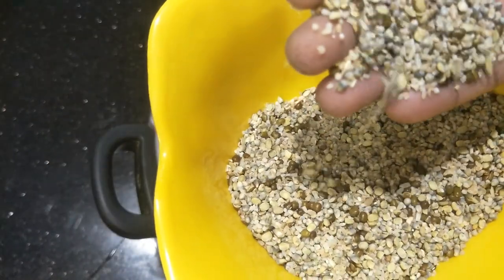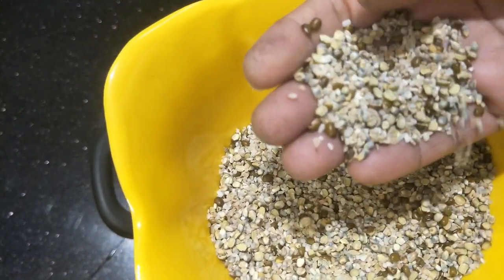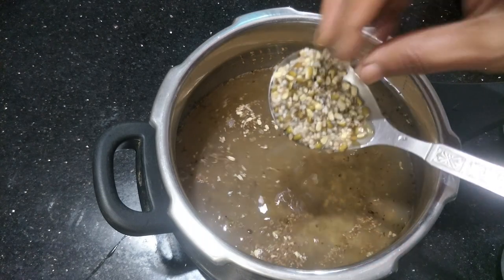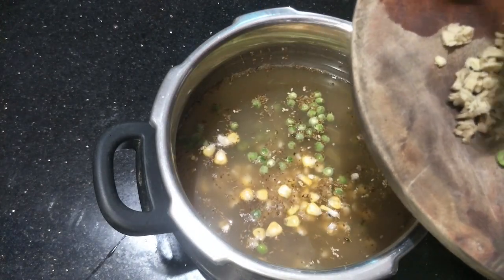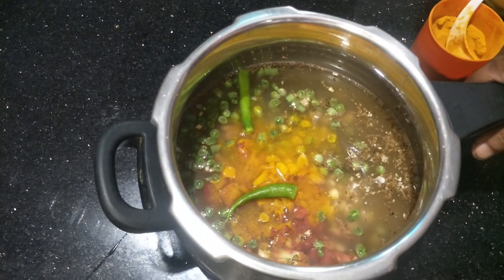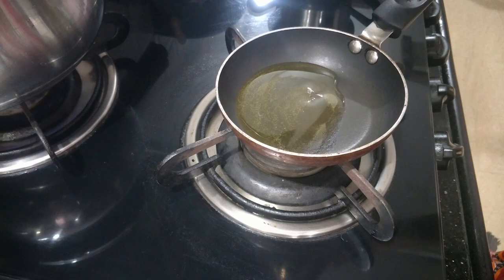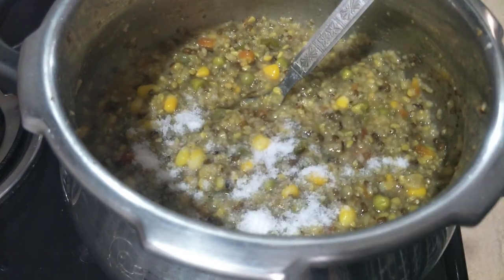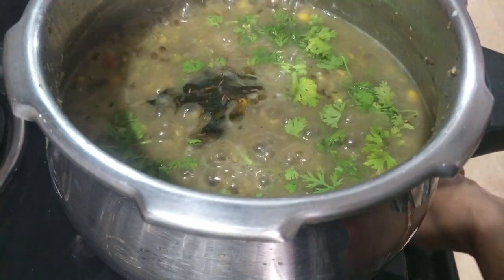Healthy Mix Veg Daliya | Broken Wheat Kichdi | arfukitchen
• Venice Beach – TVARI (No Copyright Mu...

🎵 Track Info:

Title: Venice Beach by TVARI

YouTube Music:

 • Venice Beach